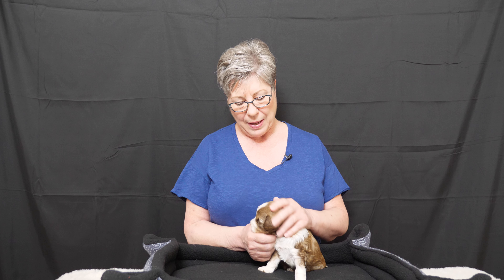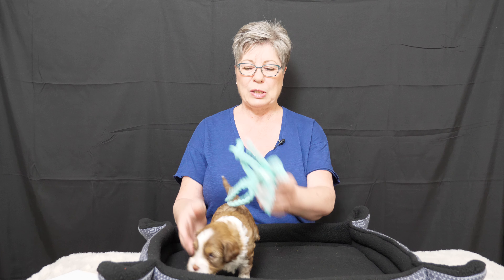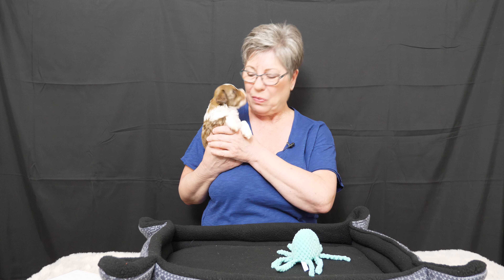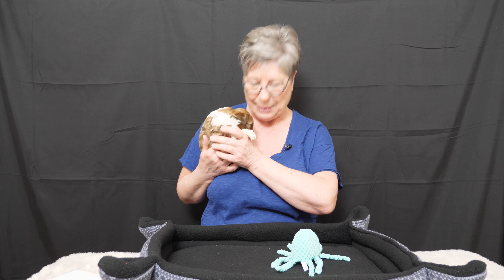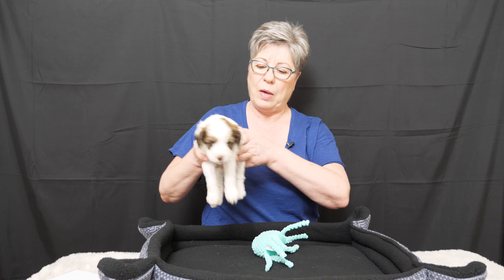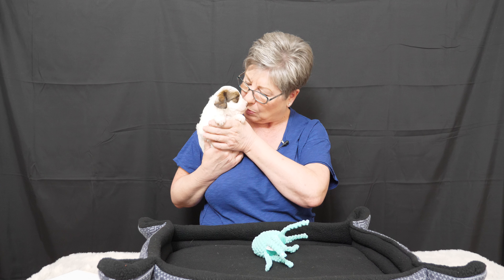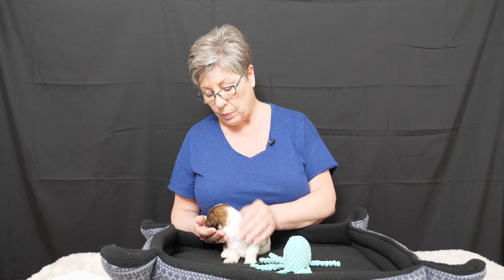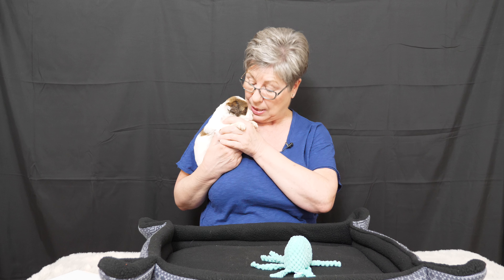See cute 4 week old labradoodle puppies video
Claire gives us an update on the mini labradoodle puppies from the Surprise Pack litter of puppies from Van Isle Labradoodles.

These puppies are all mini chocolate sable labradoodles.  One is a caramel extreme parti labradoodle parti.  One is a dilute chocolate sable tuxedo labradoodle.  1 is a sable chocolate extreme parti and one is a well marked chocolate sable labradoodle.  4 puppies and each of them unique and different from the other for their color and pattern.

Learn about the puppies and their milestones over the past week.  Learn about Mama Bernadette our Australian labradoodle Mama dog and how she is raising these labradoodle puppies.

Enjoy seeing each of the puppies.  Watch each week to see how these labradoodles are growing a developing.